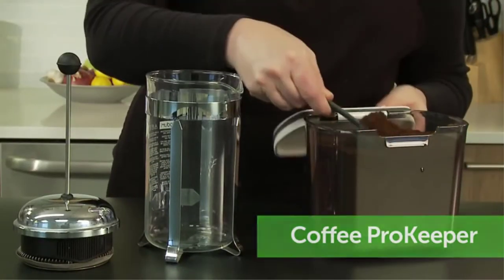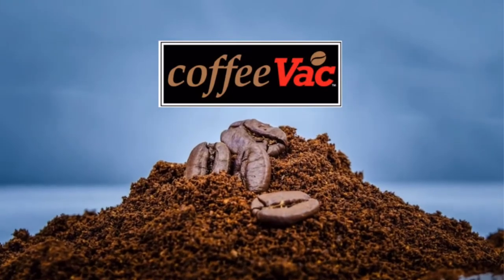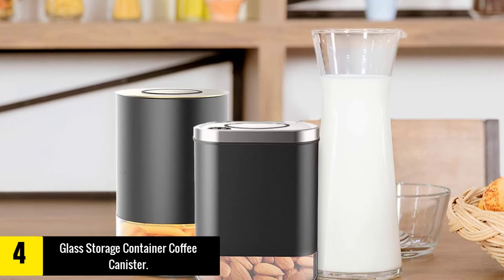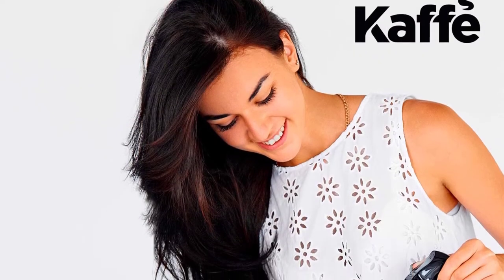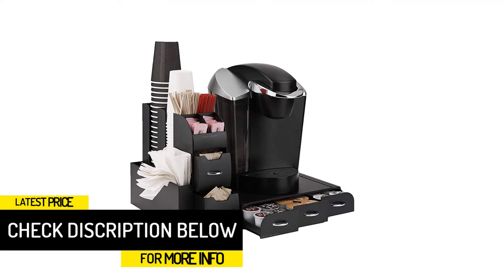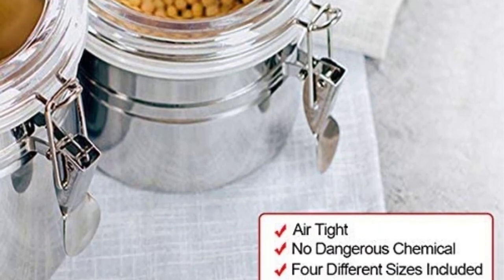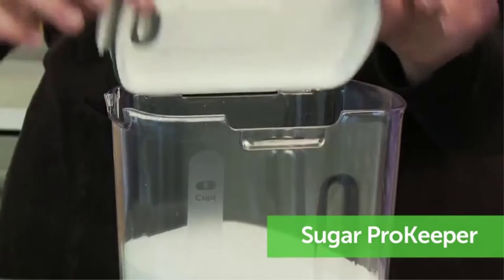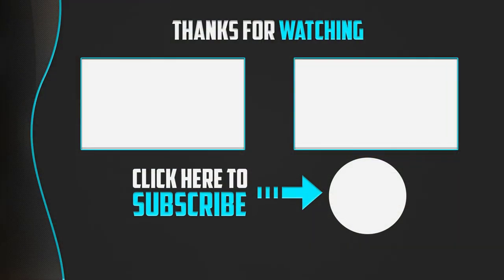Before You Buy A Coffee Storage, Watch This Video!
▶️ In This video We recommended the top 5 best Coffee Storage in 2020

▶️ 5. The Ultimate Vacuum Sealed Coffee Container.

▶️ 4. Glass Storage Container Coffee Canister.

▶️ 3. Combine 2 Piece Coffee Station.

▶️ 2. 4-Piece Stainless Steel Airtight Canister Set.

▶️ 1. Large Coffee ProKeeper Storage Container, Tinted.

Are you Searching for Best Coffee Storage? So now you are in the right place for getting the valuable info on Coffee Storage.

In this video, we shortlisted the top 5 Best Coffee Storage on the market in 2020. We made this list based on our personal opinion. After performing our research based on their price, quality, durability, brand reputation, and other related issue and we ranked them no particular request or influence.

We have tested each Coffee Storage and tried to include in-depth information of Coffee Storage in our Video which will be enough to fulfill all of your needs. We recommended The Top 5 Best Coffee Storage In this video. All of them are maintaining quality. If you want to buy Coffee Storage, we think this list will be very helpful to you.

We hope you like the Coffee Storage we select for this year. If you have any questions related to the Coffee Storage which are listed here, please leave a comment down below and we will get back to you as soon as possible.